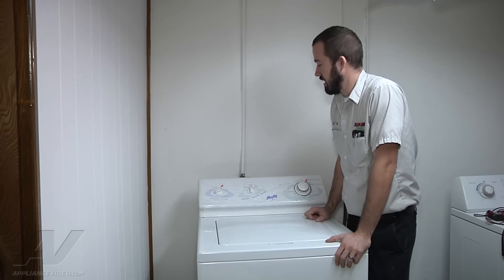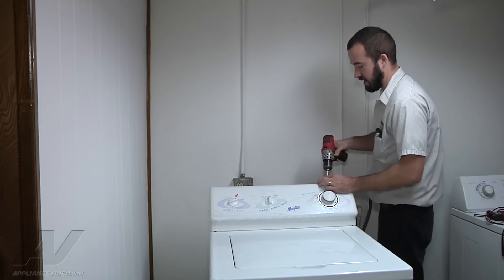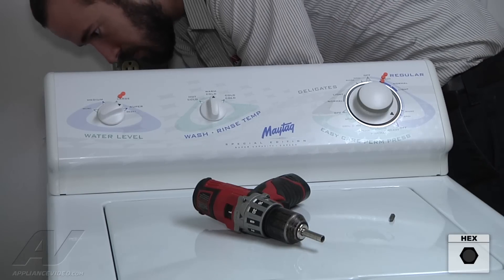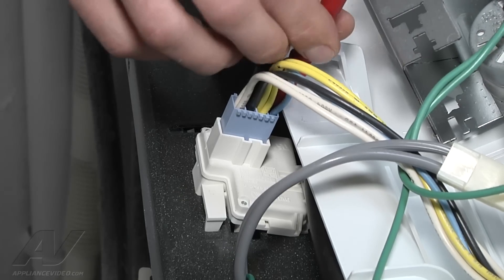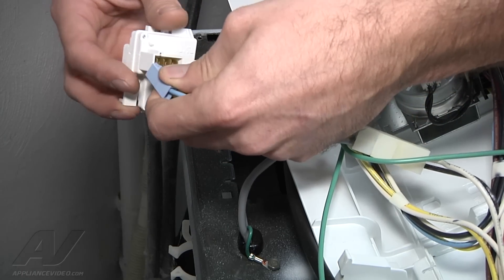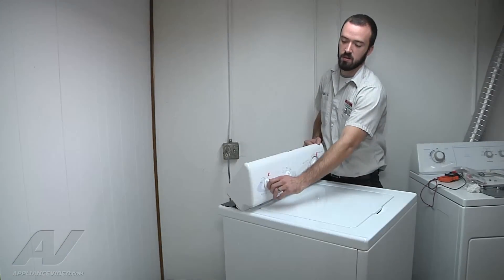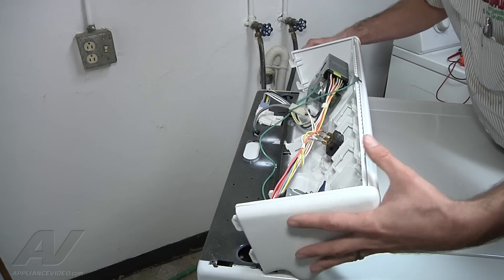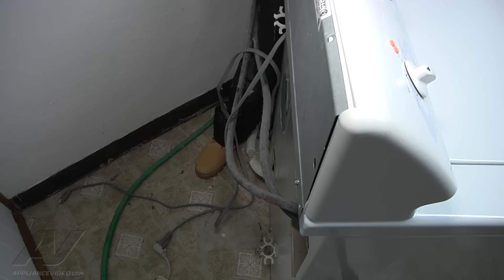Maytag Washer Repair - Stops Mid Cycle - Lid Switch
This video shows you how to Diagnose and Repair a *LAT9240AAE Maytag Washer 12001908 Lid Switch*
*Symptoms may include:* Stops Mid Cycle